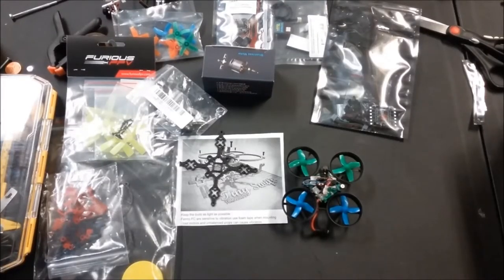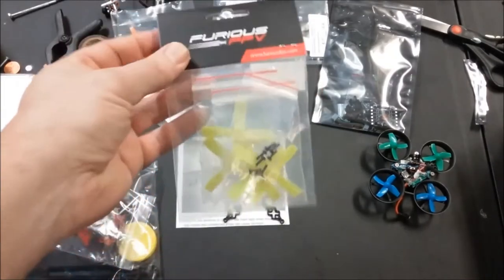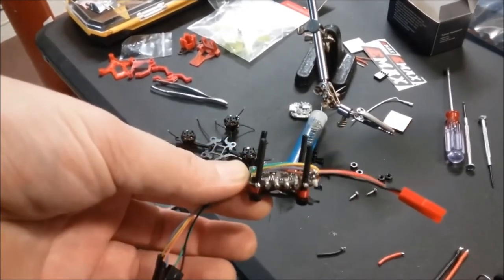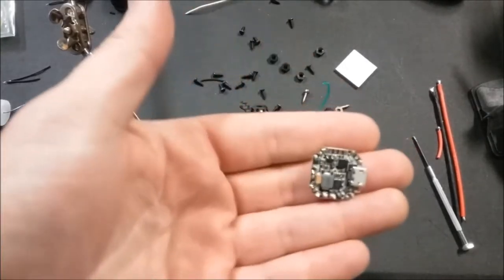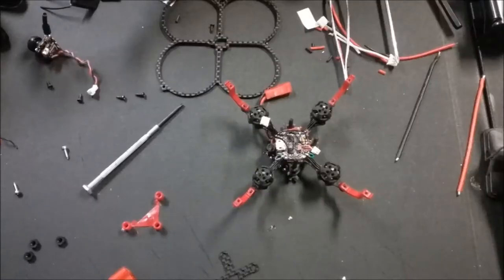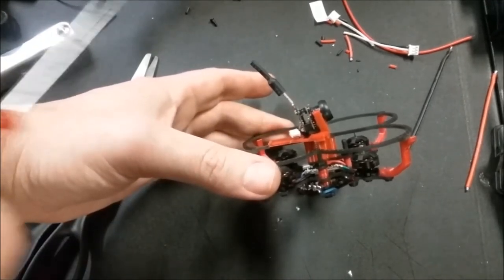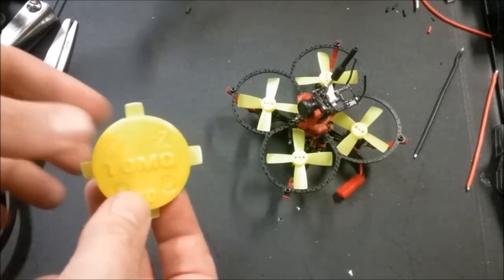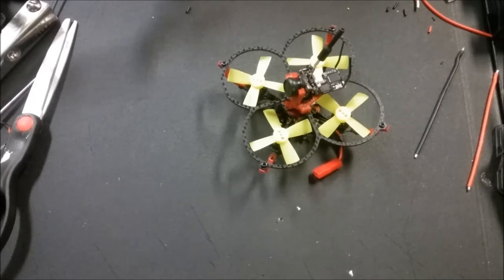Tomoquad's Tiny Swift Micro quad build Instructions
In this video we put together Tomoquad's latest design, the Tiny Swift!
This is a 59mm brushless micro build that will give your soldering skills a run for their money!  LOL
In the this video we focus on what is needed for the build and show how to do the build, along with some small tips to make it as easy as possible.
If you are looking for a super tiny micro build and are up for the challenge this may be what you are looking for.
The Tiny Swift brings the Micro brushless to a whole different level of Tiny.
Tomo's design is spot on and top notch as always.

Flight video is coming soon!

Here is a list of the parts I used for the build and the links to get your hands on them.

FlexRC FX6A – Tiny 6A 4 in 1 – Cicada – BusyBee2 BLHELI_S ESC

Wolfwhoop WT05 Micro AIO 600TVL Camera 25mw 3grams

For a updated prop that is working well try this but keep in mind you need a 1.4-1.45 bit to make them fit: